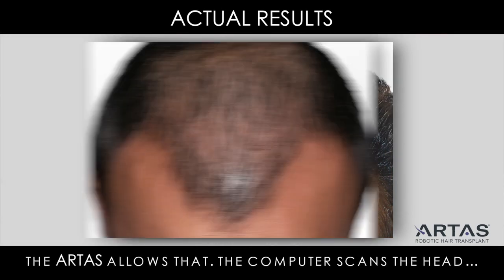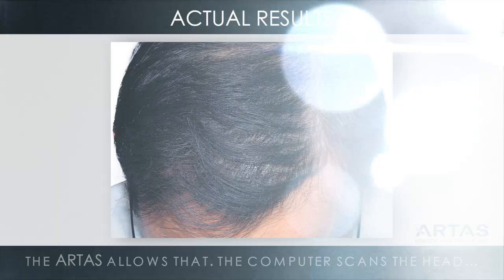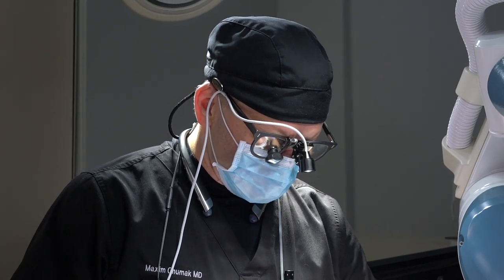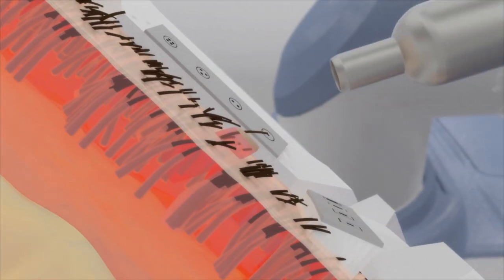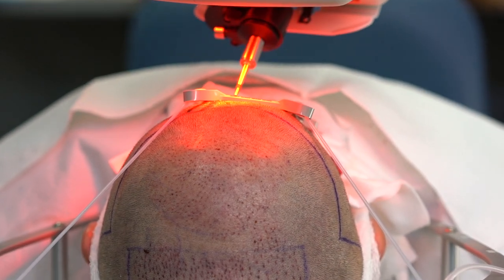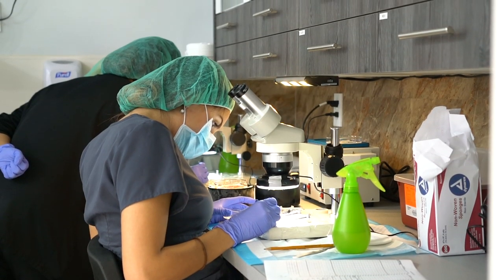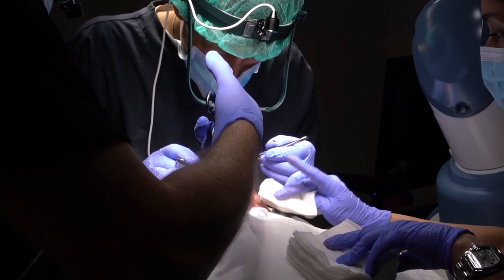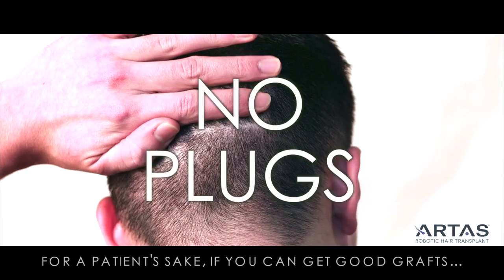ARTAS Robotic Hair Restoration Results, Hair By Dr. Max